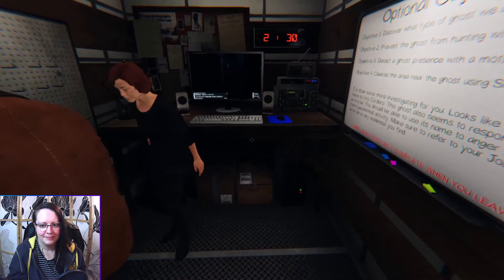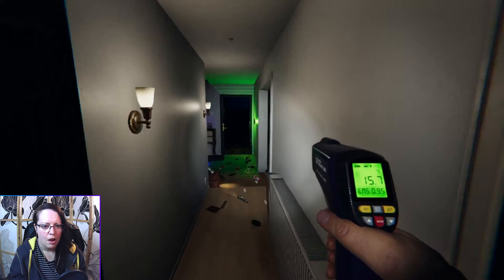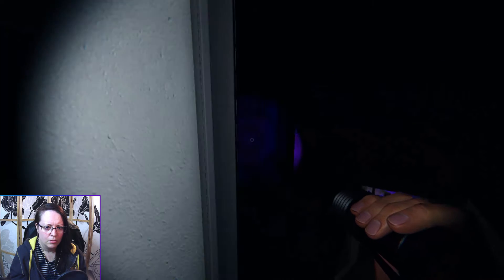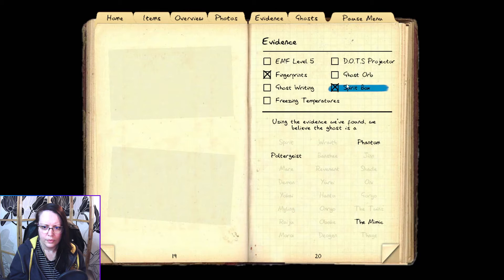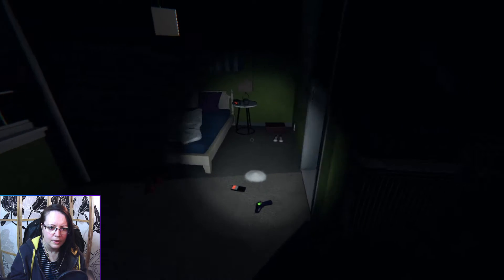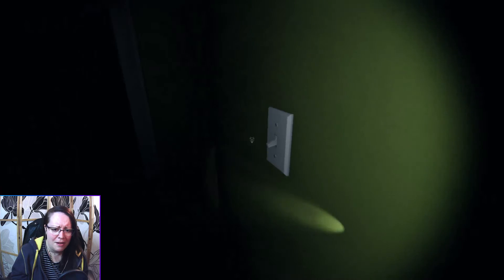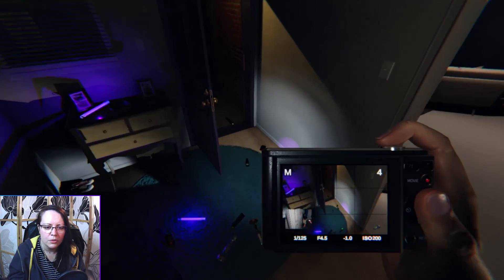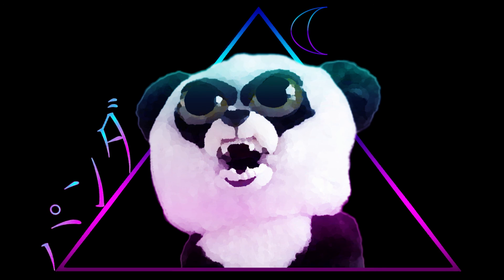I Do NOT Like Boss Mode in PHASMOPHOBIA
Will it all go smoothly this time with Kyle as the boss in the 3rd and final round of Boss Mode?